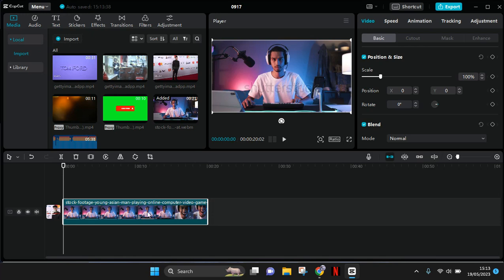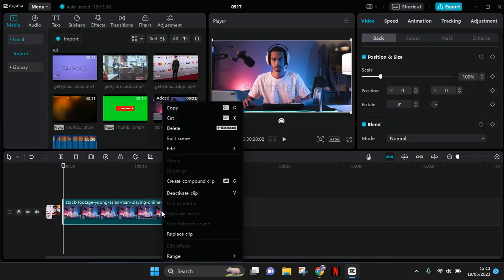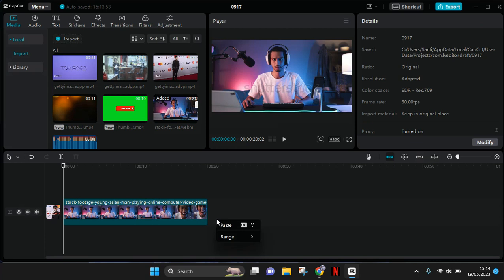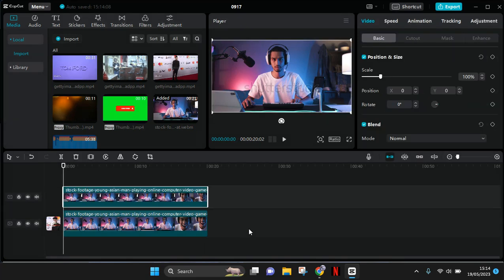How to Copy A Video in Capcut PC? NEW UPDATE MAY 2023 | Copy & Paste a Video on CapCut PC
Want to copy your video in the CapCut PC timeline? Here's how to do it!